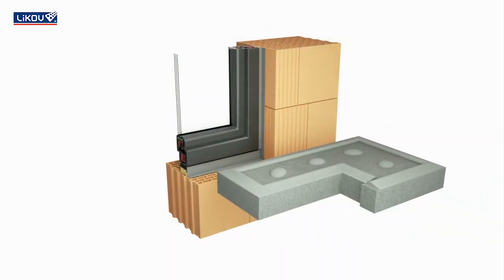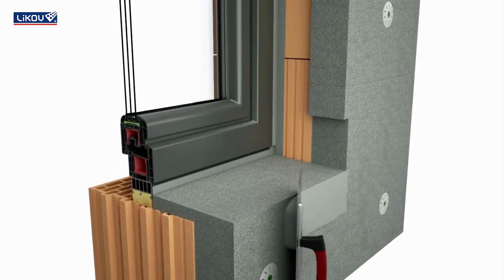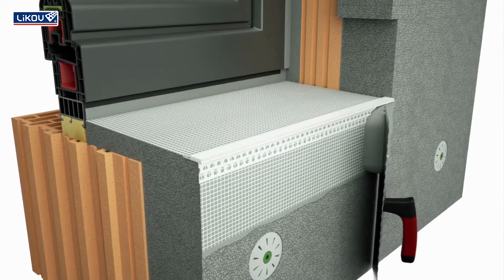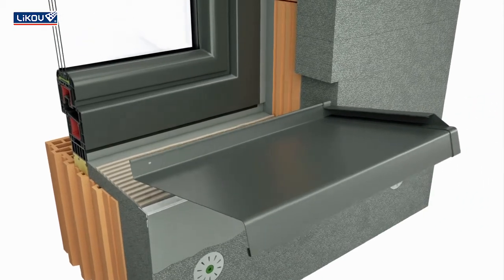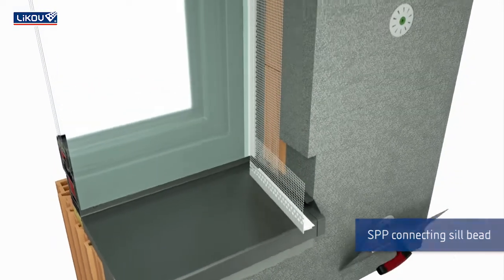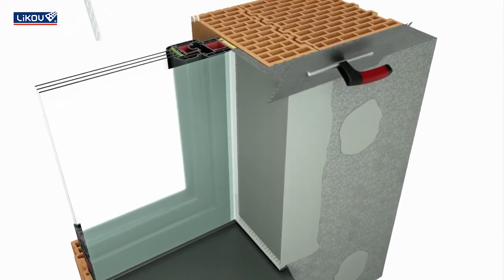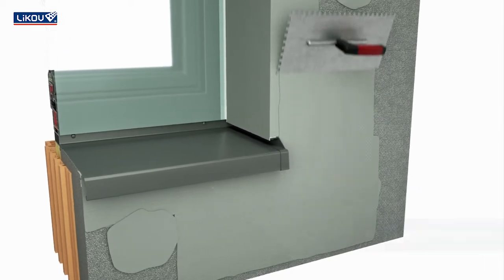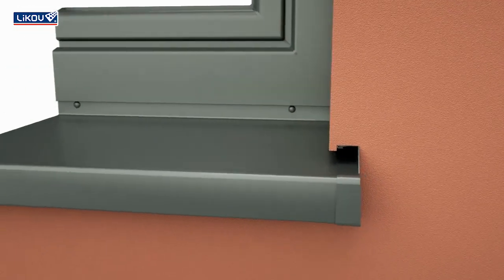Método de aplicación e instalación del perfil alféizar y otros en SATE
Se muestra de manera muy ilustrativa cómo se instala el perfil de alféizar, perfil marco ventana y cantoneras en SATE. Para obtener una envolvente térmica perfecta y sin puentes térmicos.